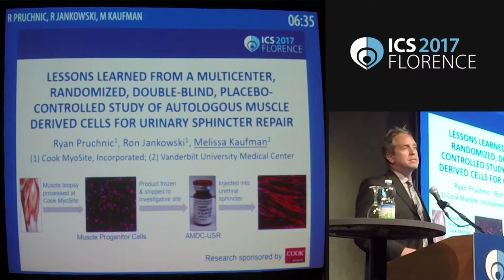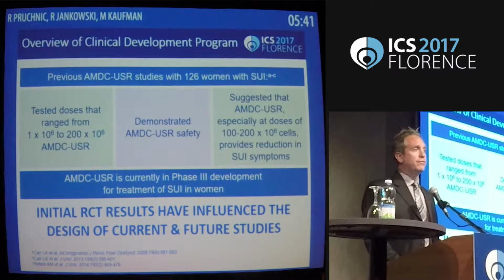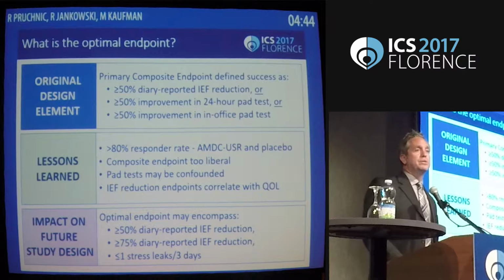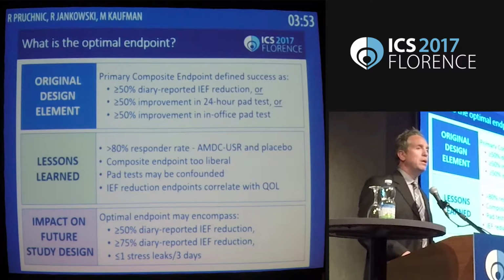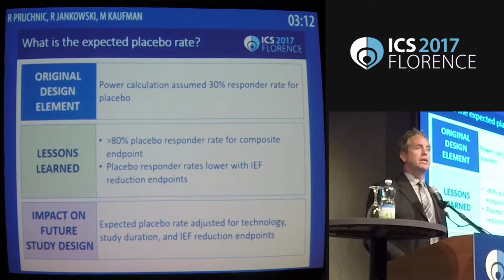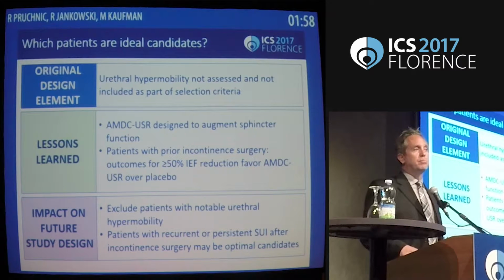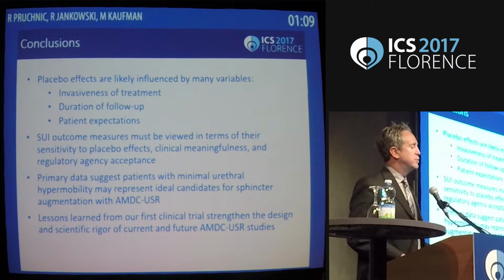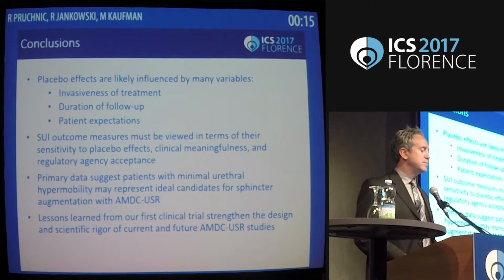#27 LESSONS LEARNED FROM A MULTICENTER, RANDOMIZED, DOUBLE BLIND, PLACEBO CONTROLLED STUDY OF AUTOLO